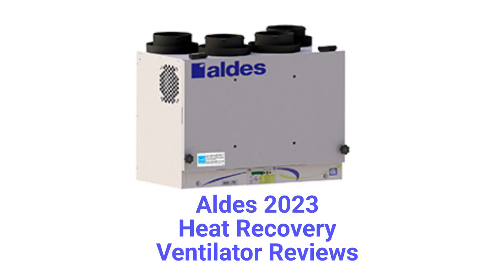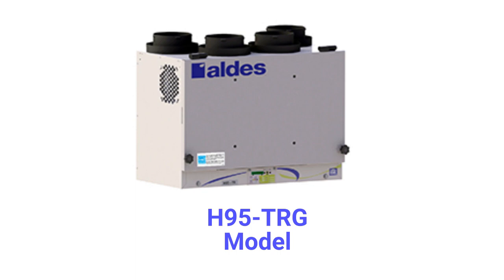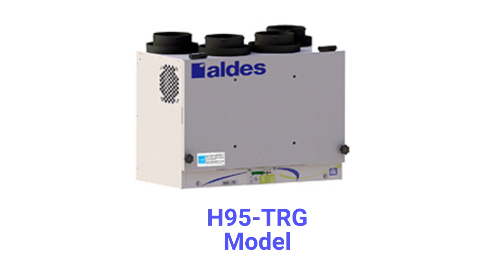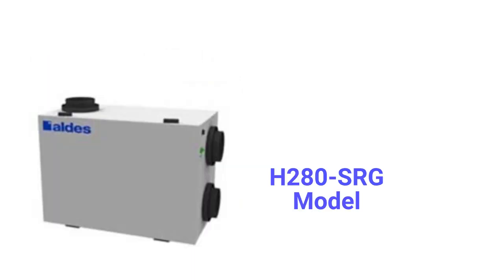HvacRepairGuy 2023 Aldes Brand Heat Recovery Ventilator Reviews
In this video, HvacRepairGuy reviews the 2023 Aldes brand of heat recovery ventilators. These reviews are for the TRG, TQG, & SRG models.
You can get the reviews of all of the brands